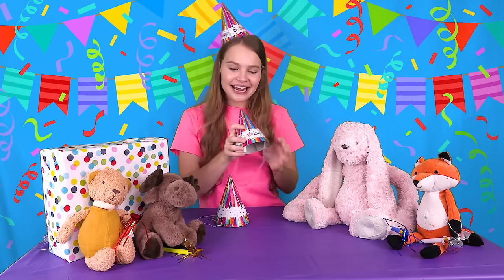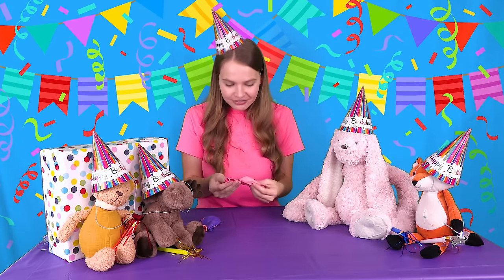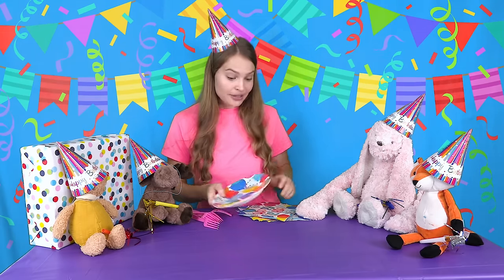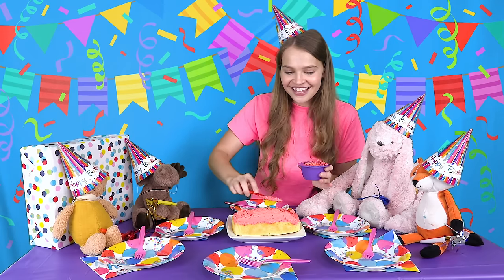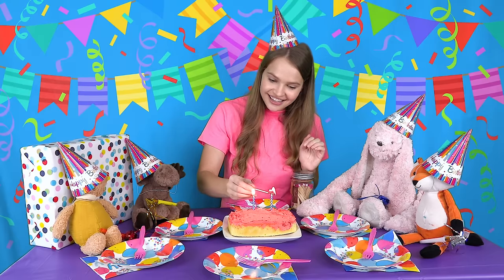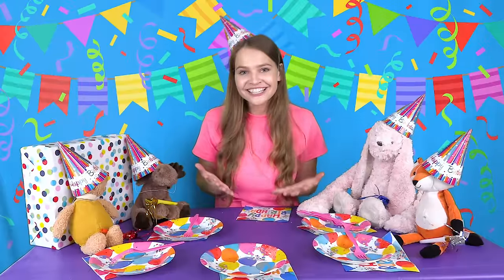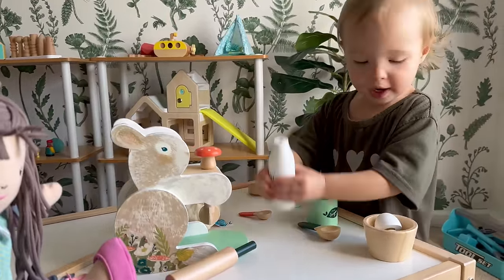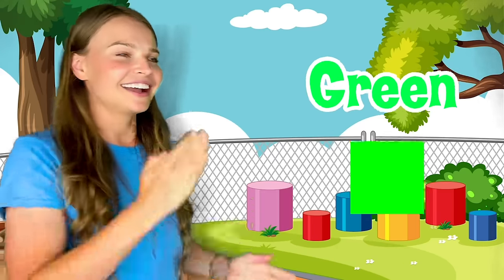Toddler Learning Video | Best Toddler Learning Videos | Toddler Speech | Videos For Kids | Birthday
In this toddler learning video with Silly Miss Lily, your toddler will be able to enjoy the best learning experience yet! On top of the traditional toddler learning lessons like counting to 5, matching birthday items, learn colors, and learn words - your toddler will also be introduced to new concepts such as taking deep breaths, improving emotional intelligence and understanding feelings. And thanks to the repetition in this educational video, activities such as finding objects and following directions are especially easy for toddlers to understand. With plenty of practice of table set up & utensils - repetition is key here in order to help your toddler increase their speech development more quickly. As it's also great for social development, imagination and creativity too - why wouldn't you want this toddler learning video as part of your toddler's daily routine!

Along with helping them learn to talk and strengthen their speech routines, Silly Miss Lily also demonstrates many different types of toddler emotions - recognizing them and being able to name them. Your toddler will learn how to acknowledge their feelings, which will empower them to move forward with confidence. This is simply the best learning video for toddlers out there!

We all know that toddlers have “big feelings” and this video is a perfect way to teach them how to identify and acknowledge their own emotions. Throughout our educational videos, Silly Miss Lily provides examples of common toddler emotions in a friendly manner that best learning videos for toddlers are known for. This toddler learning video is the perfect way to teach your toddler how to talk and understand their emotions and improve their speech!

In this educational Video for toddlers, your toddlers will learn:

-Taking deep breaths
-learn about some emotions like being disappointed or jealous
-Being disappointed but overcoming in
-Finding objects & following directions
-Matching & pattern
-Counting to 5
-Simple addition 2+1 = 3
-Table set up & utensils, napkin, plate & fork
-Small sentence repetition “napkin for bunny, napkin for fox”
-singing Happy Birthday Song

Learning should be fun for Toddlers, that’s why we’re all about Learning Through Play!

Its never too late to learn something new everyday! Thats what makes life so much more enjoyable! When we enjoy the process of learning we actually retain more information than if it were forced upon us or we were bored out of our minds! So I really hope your toddler enjoyed this toddler learning video as much as I did making it for you guys!

And if you’re looking for more fun learning videos, like first words videos, baby learning videos, preschool learning videos, toddler learning videos, education videos for toddlers, videos for toddlers, videos for kids, or more learn to talk videos like this one make sure to subscribe to our channel

You can find the Baby Bunny Mixer

For more great Learn to Talk and Toddler Learning Videos with silly Ms. Lily you can check out:

0:00 - Baby Bunny’s Birthday
14:39 - Singing Happy Birthday Song
23:12 - Red Green Yellow
25:22 - Tea Party
38:16 - Popcorn Kernels
39:06 - Learn Playground Manners
49:06 - If You’re Happy and You Know It
50:13 - Learn Tool and 5 Senses, Im Toast in the Toaster Rhyme